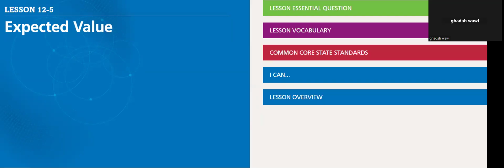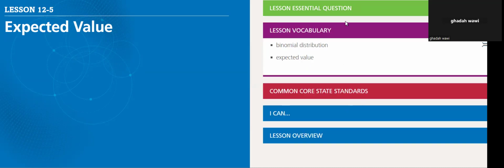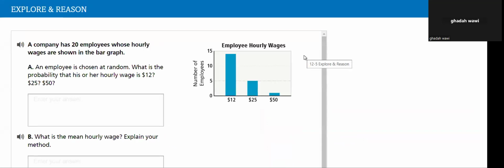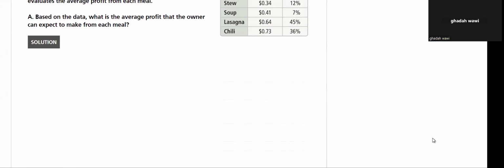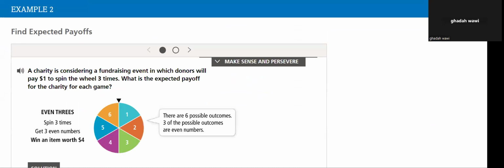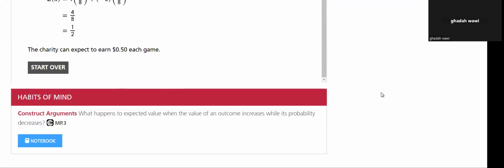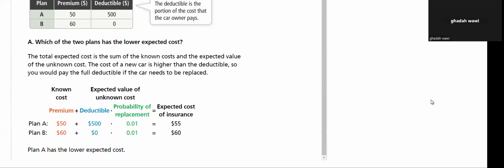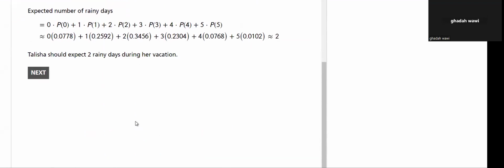Geometry 12.5 Mrs .Ghadah